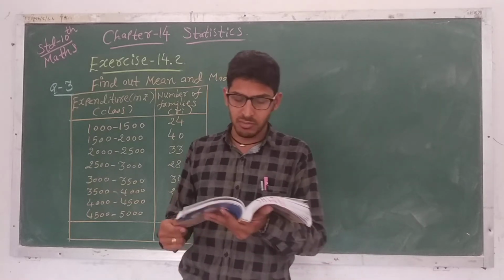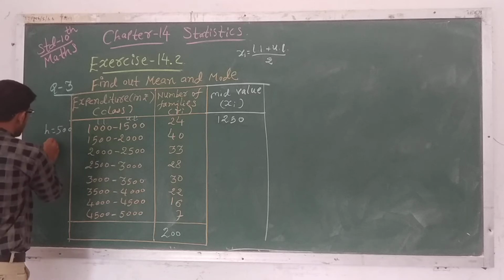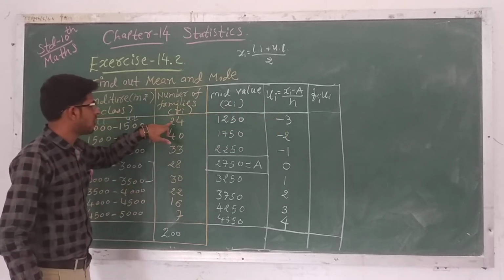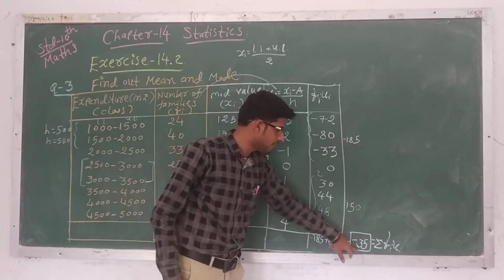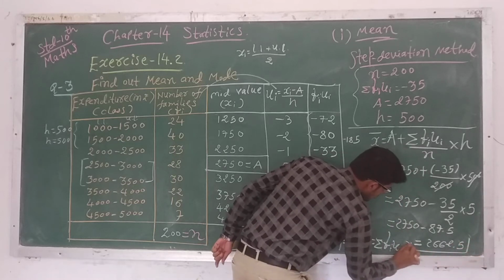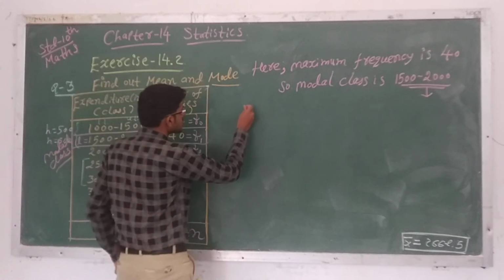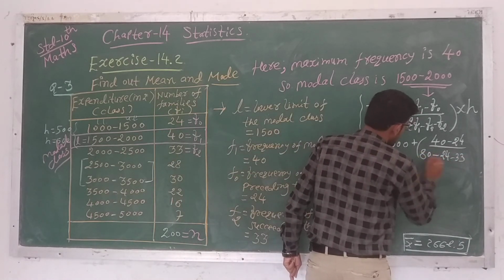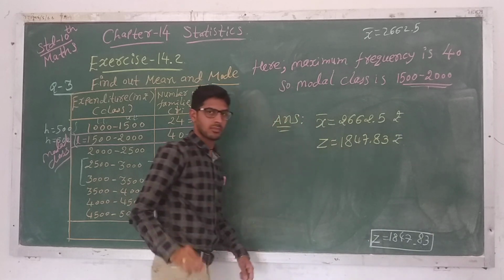CLASS 10 || MATHS || NCERT || CHAPTER 14 || STATISTICS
MATHEMATICS
CHAPTER 14
STATISTICS
EXERCISE 14.2
QUESTION. 3